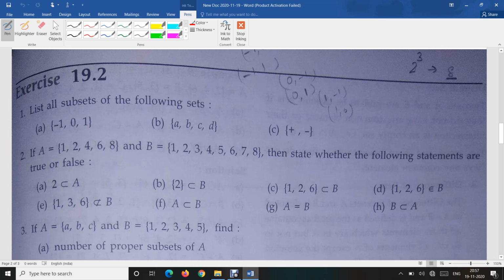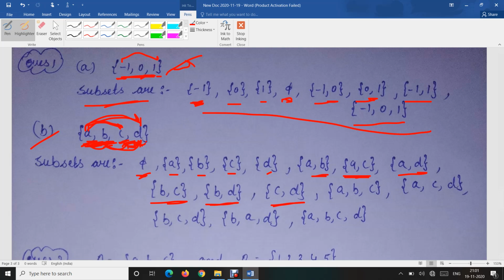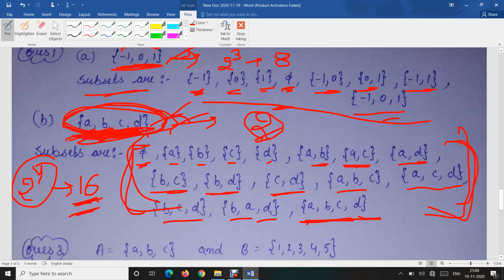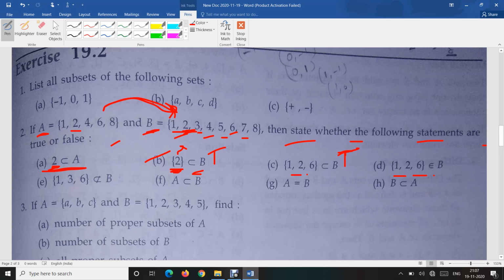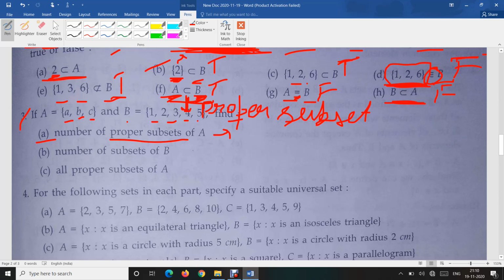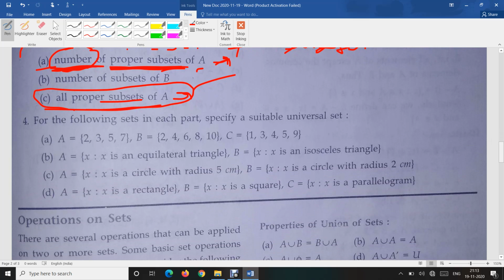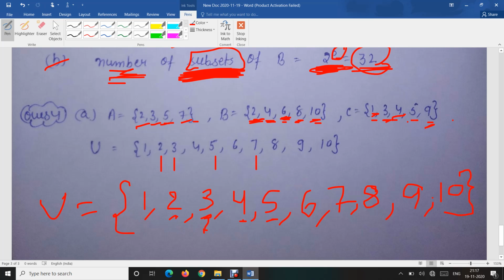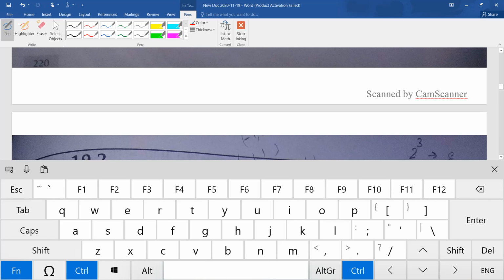Class 7, Ex - 19.2